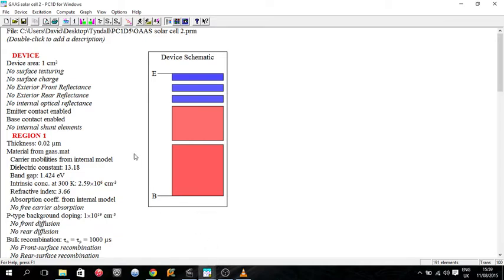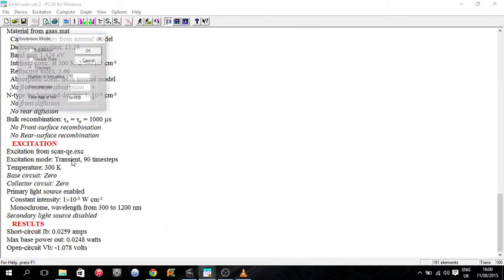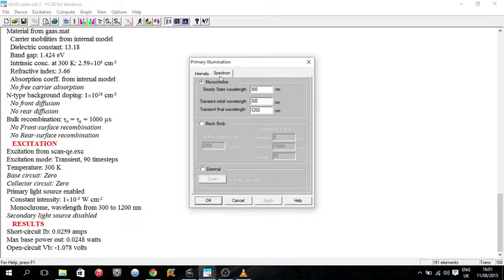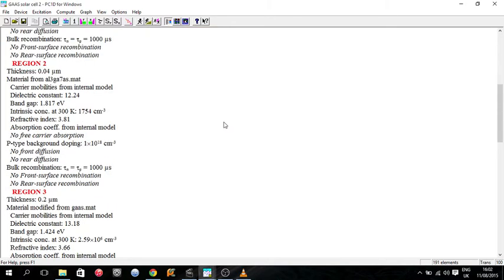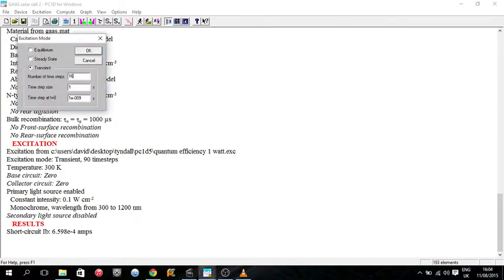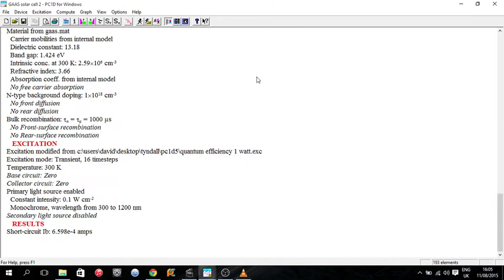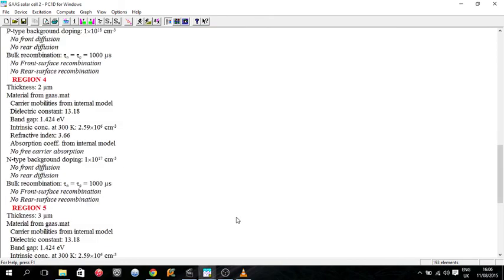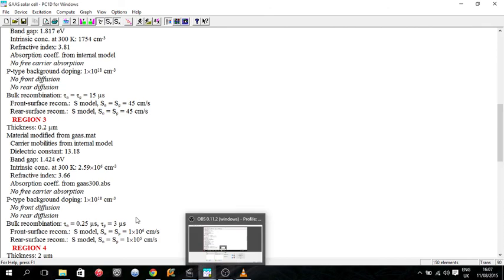PCID - Photovoltaic Cell Part 2 (4 of 6)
Introduction to simulation software PC1D